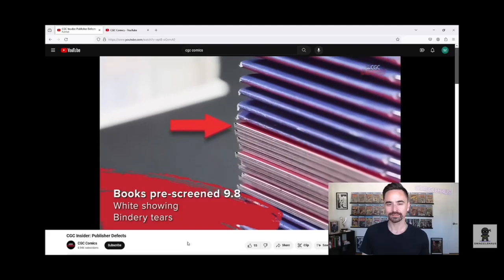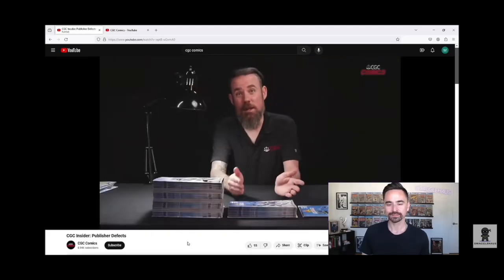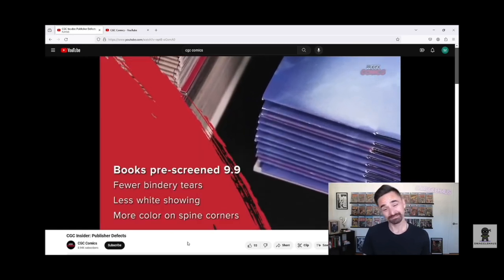CGC 9.9's Taking Over. We're Screwed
What are we going to do?